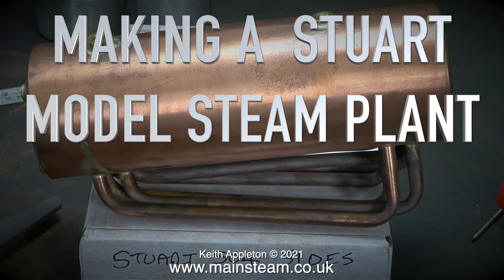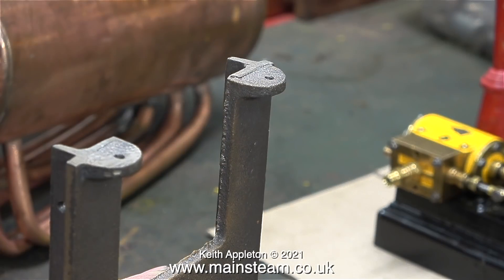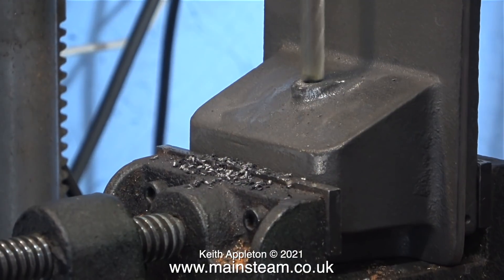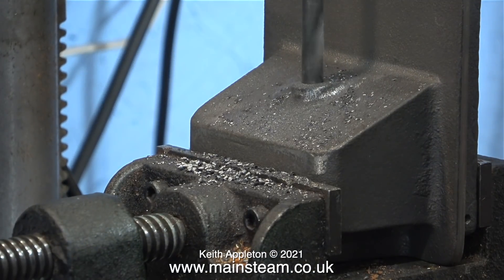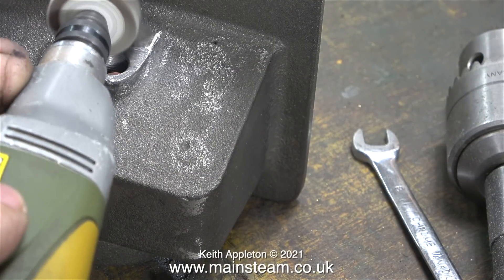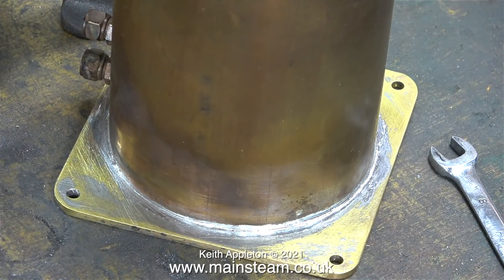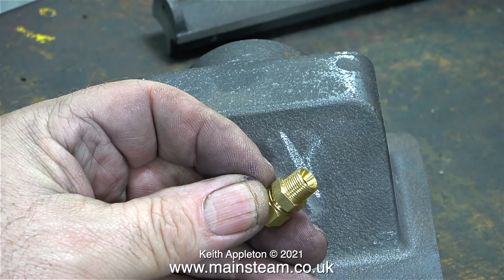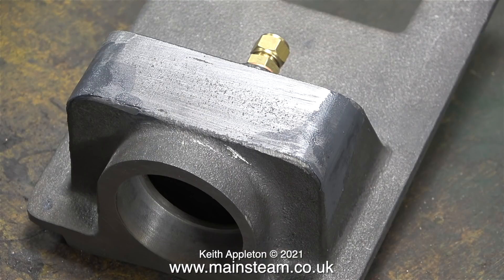MAKING A STUART MODEL STEAM PLANT - PART #34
Making A Stuart Model Steam Plant - Part #34.Working on the Castings of the NEW Stuart Models 504 Boiler and making an Exhaust Pipe fitting.